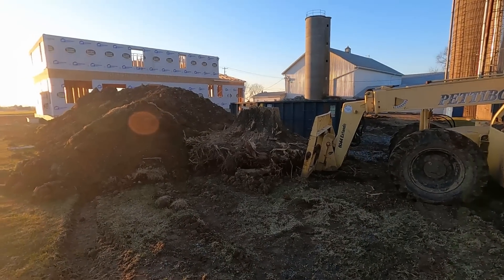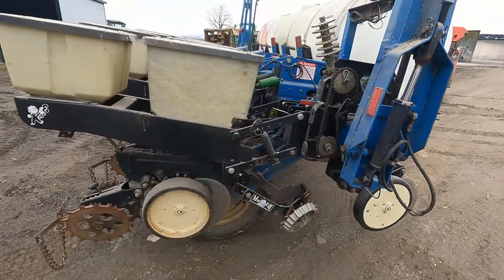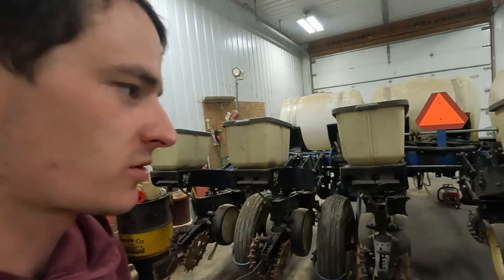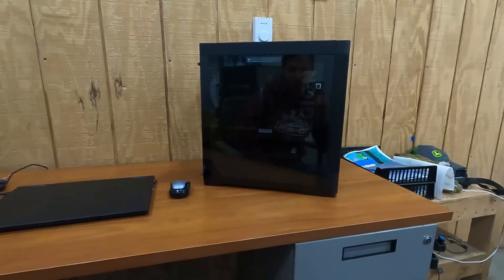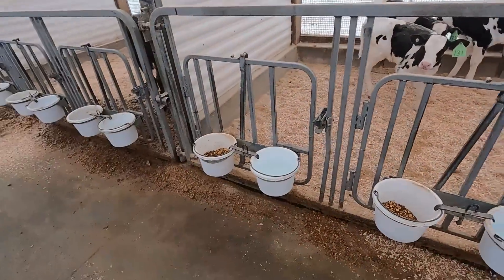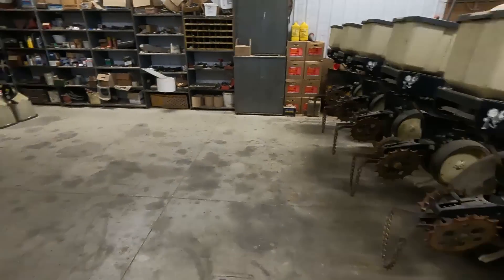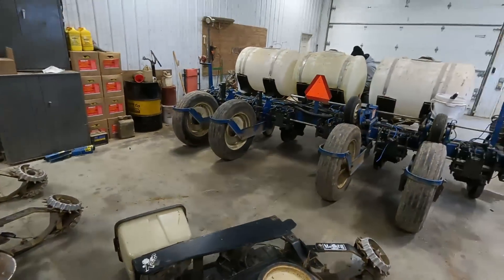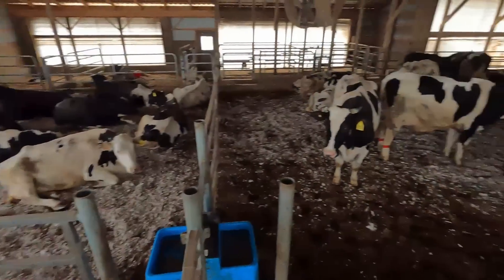House is Framed & Farm Work